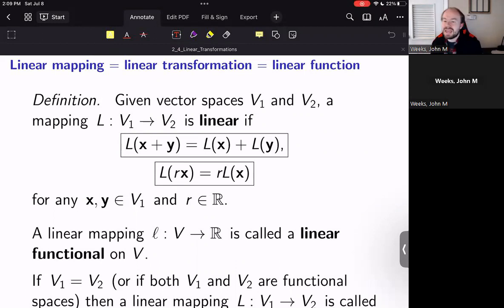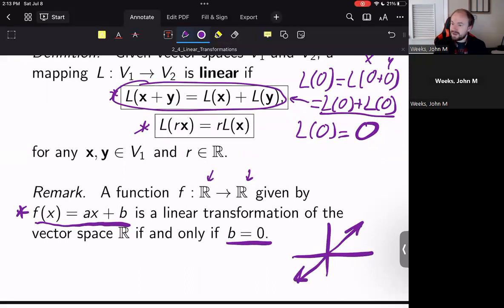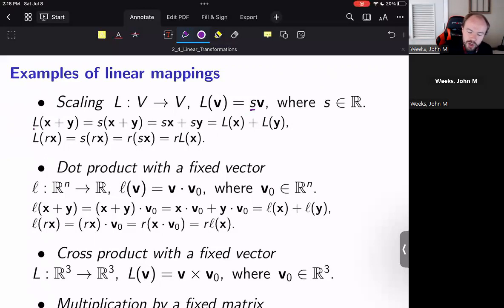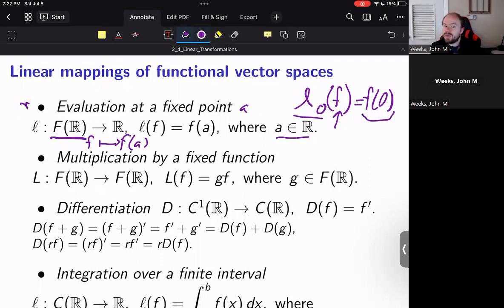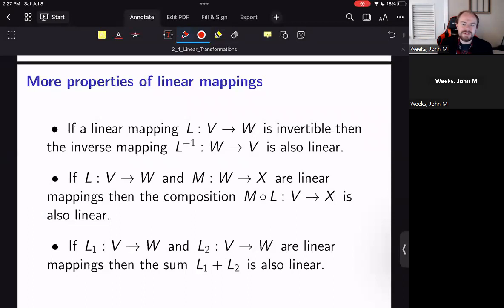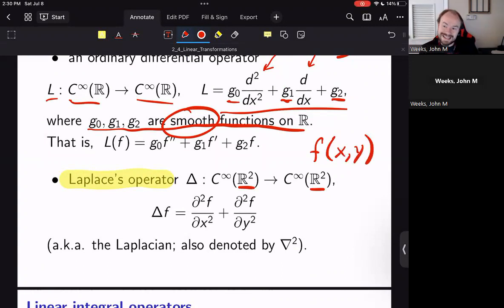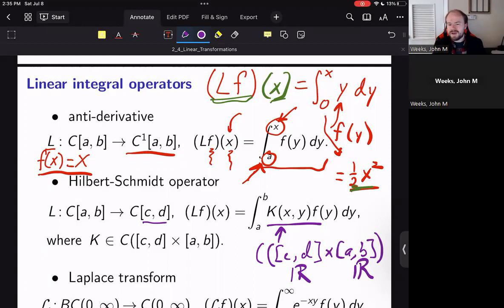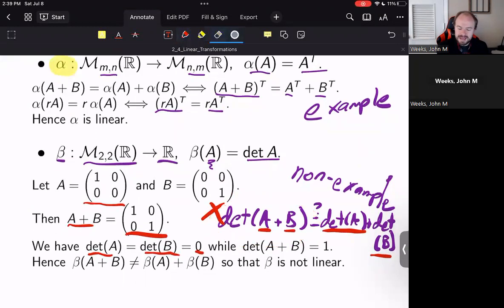632 MATH 2-4 Linear Transformations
0:00 Linear transformations and their properties
8:59 Examples of linear transformations
20:24 Linear differential and integral operators